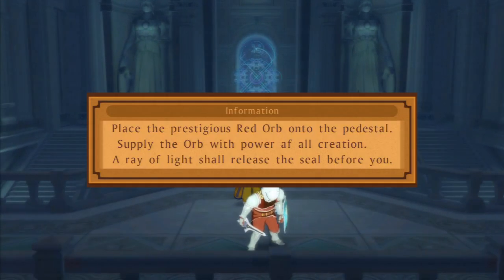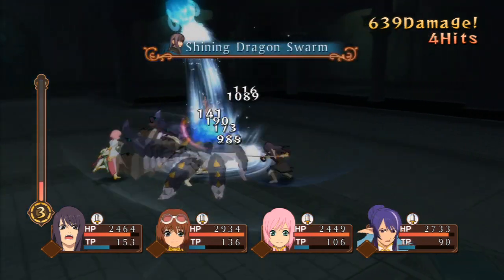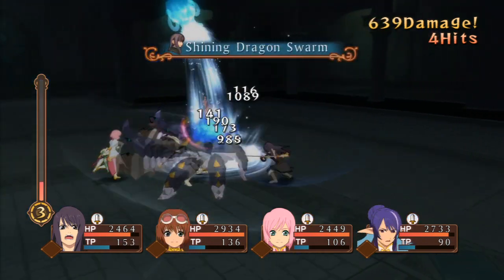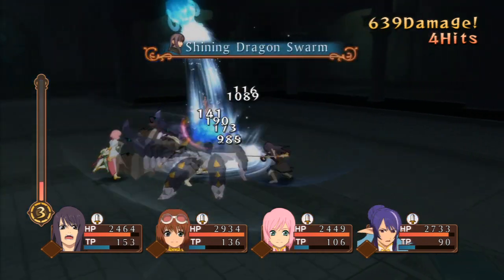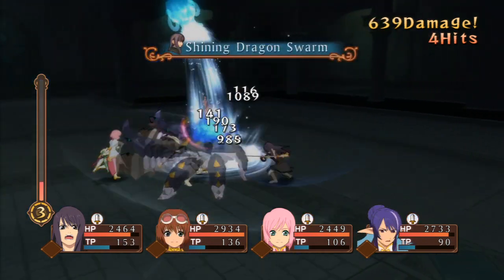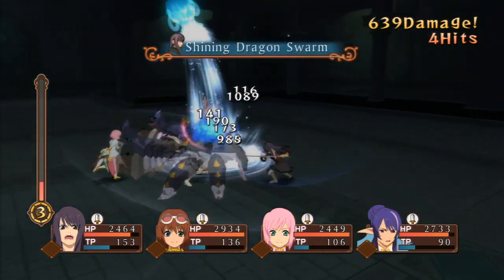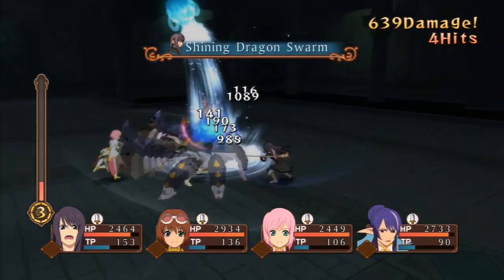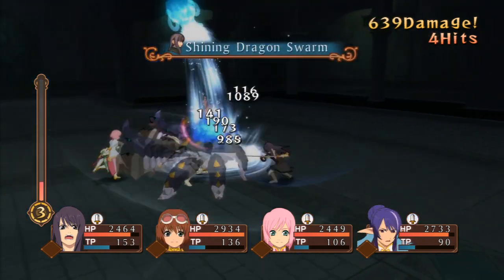Let's Play Tales of Vesperia Ep 80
Ep 80 - Power af all Creation